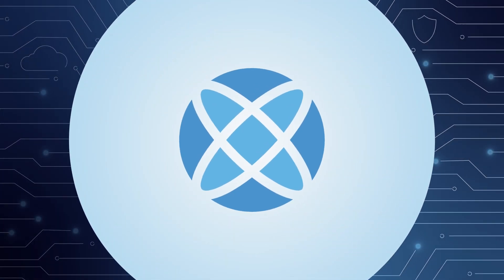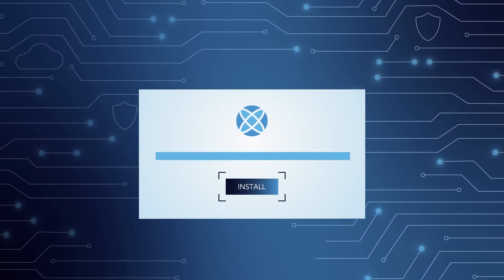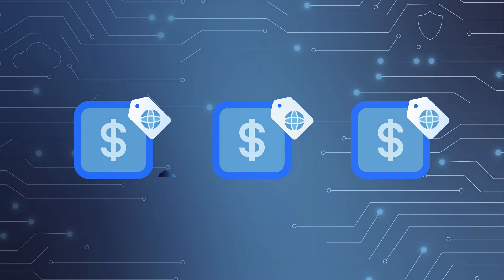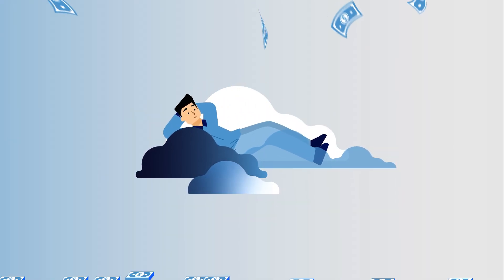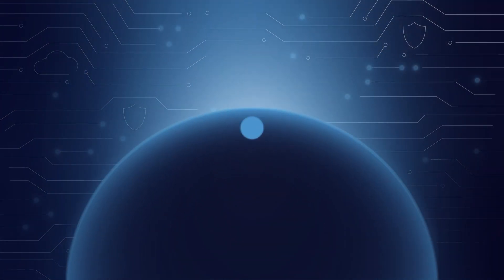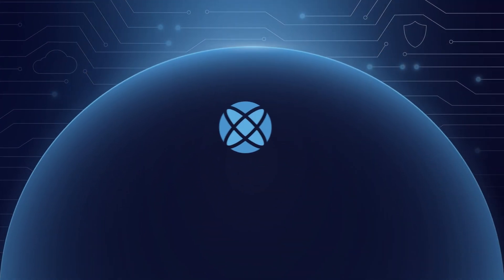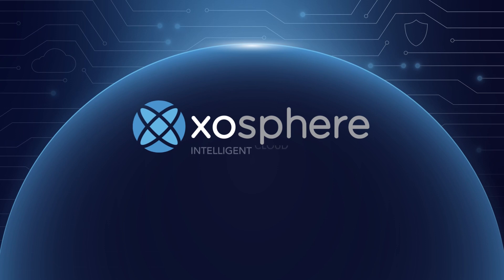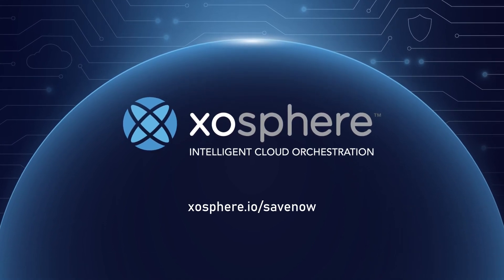Explainer Video | Xospher Animation (Motion Graphics Animation) by Modeo Media